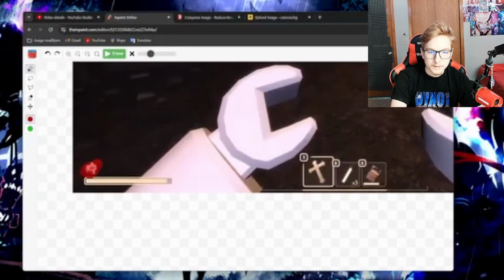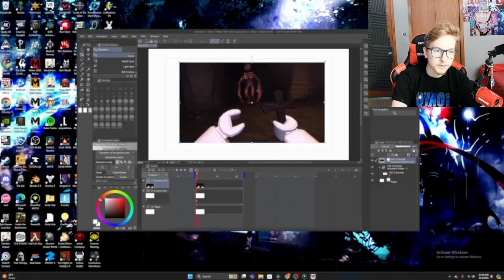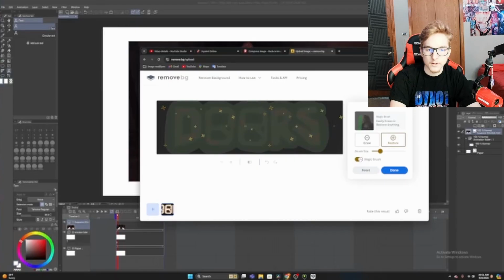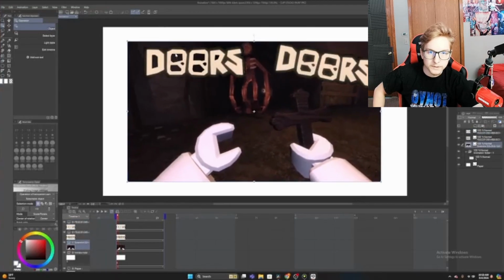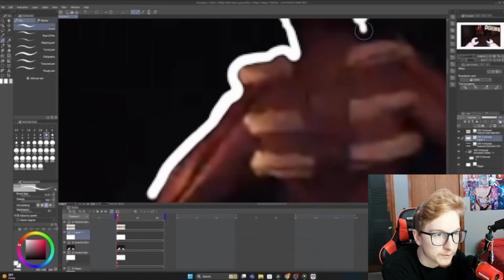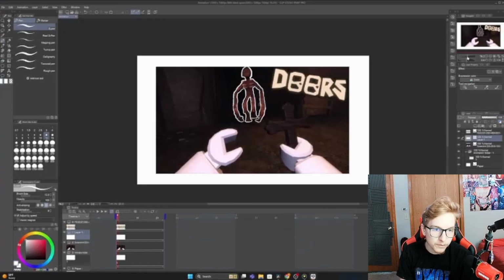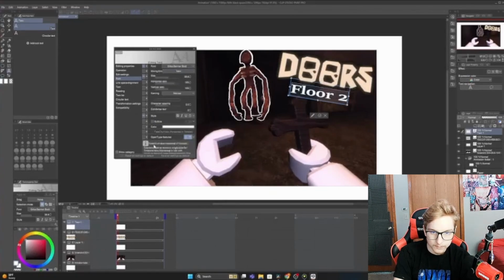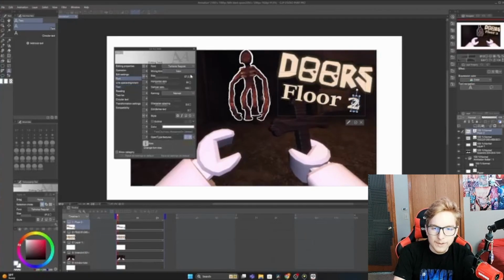How I make my janky thumbnails WITHOUT Photo Shop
Time stamps:
0:00 intro
0:18 pick out your video
0:40 magic eraser website
4:00 Clip Studio Paint
5:07 background eraser website
8:42 image placement & highlighting
14:13 Text, Fonts, & Color
19:12 Adding your Thumbnail to YouTube
20:00 Wrapping up & Outro | Plz Subscribe :)